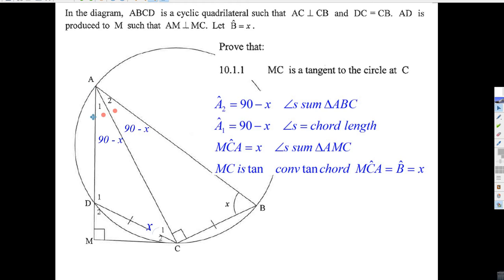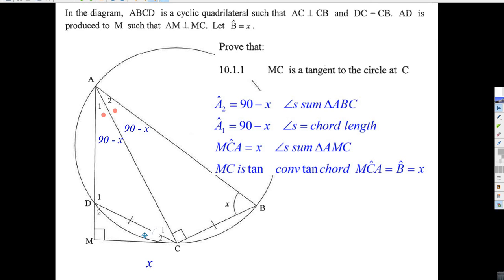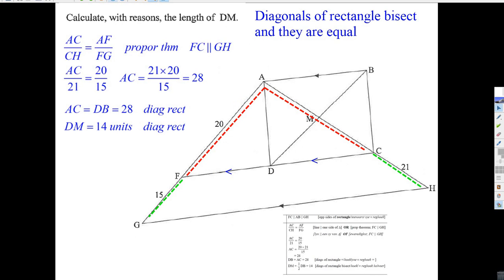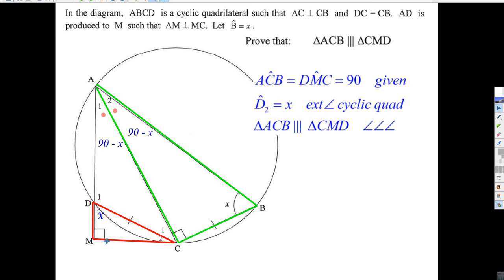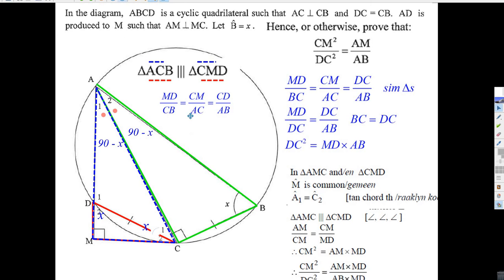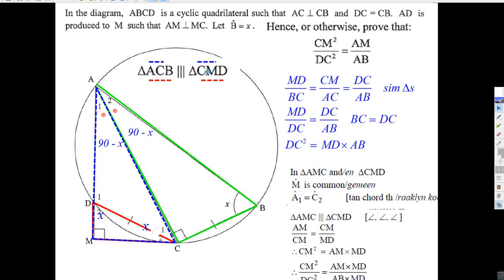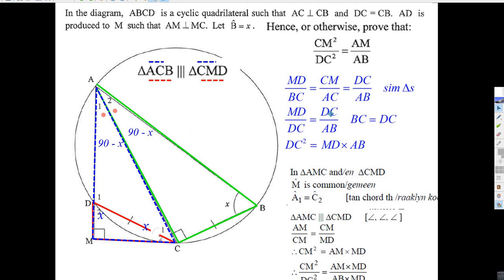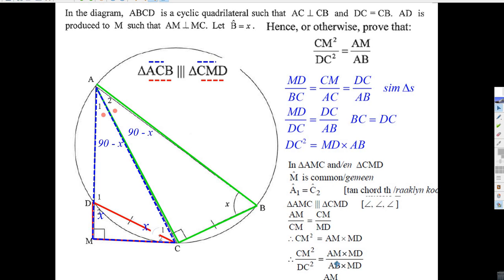E geo and similarity P2